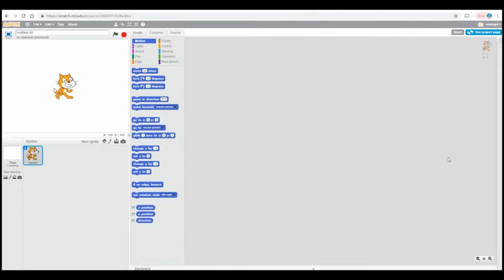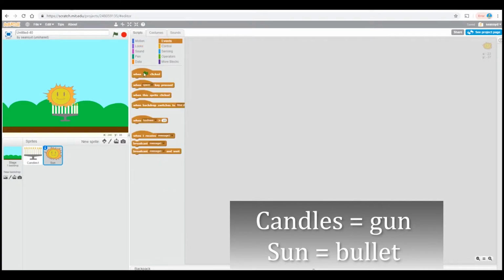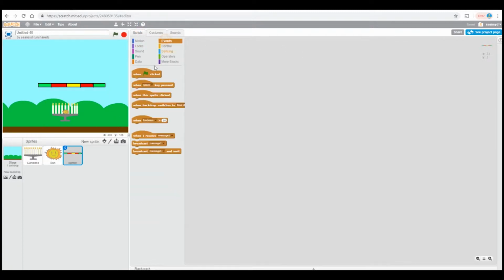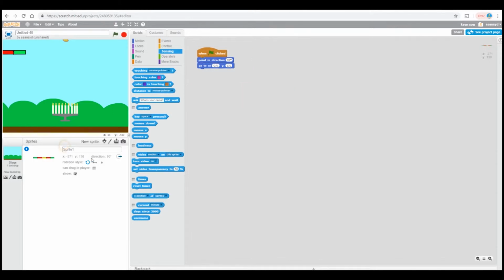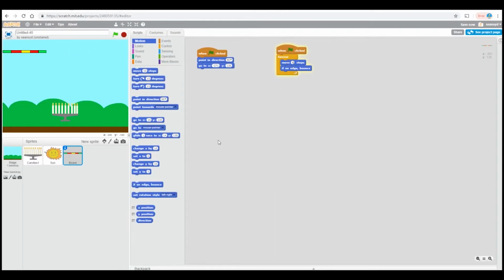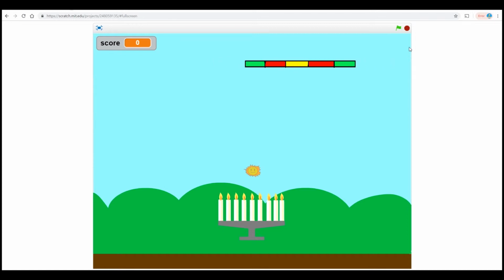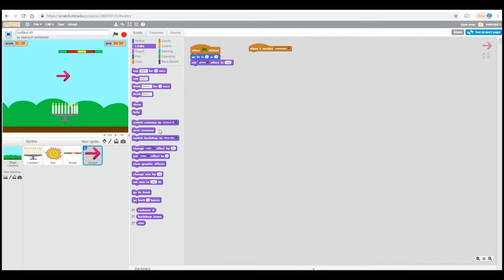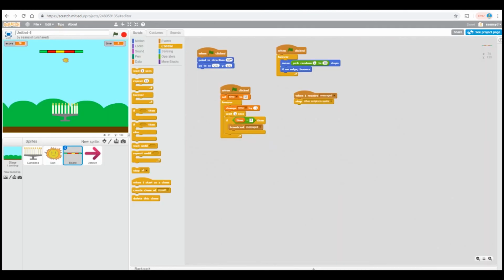Scratch Tutorials #3: Making a Gun shoot Game!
Making a simple dart game with score and time.